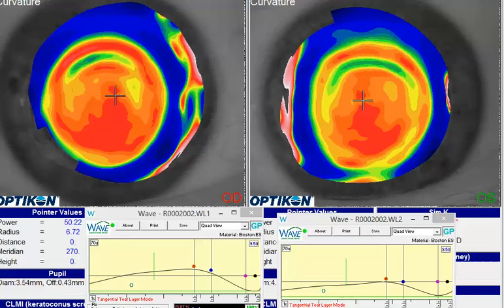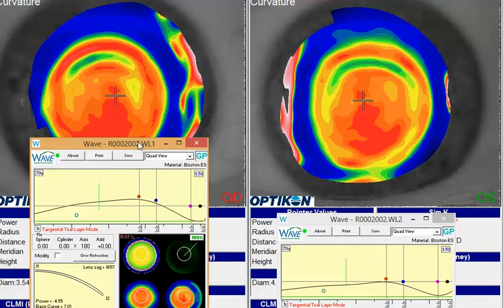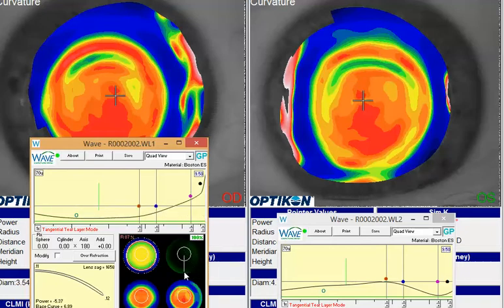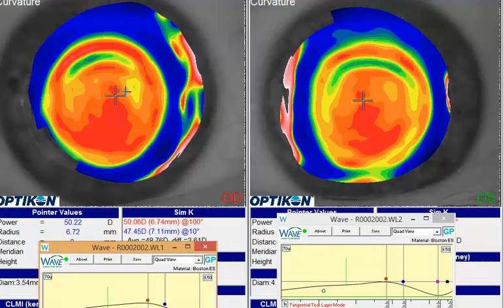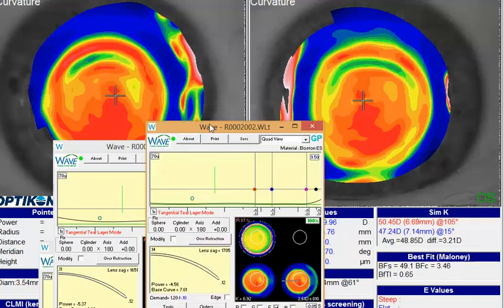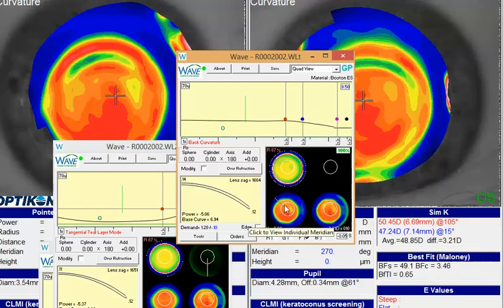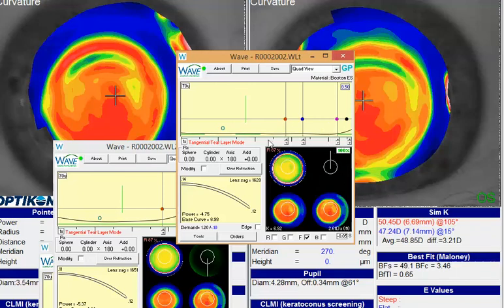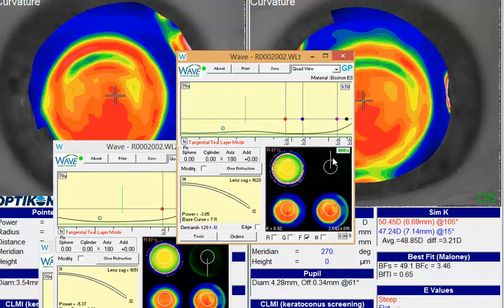Legacy WAVE - 8/10/2015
keratoconus